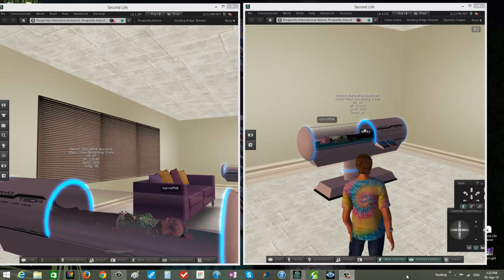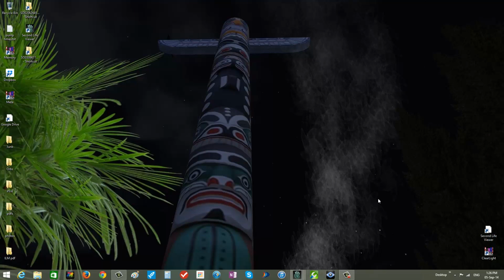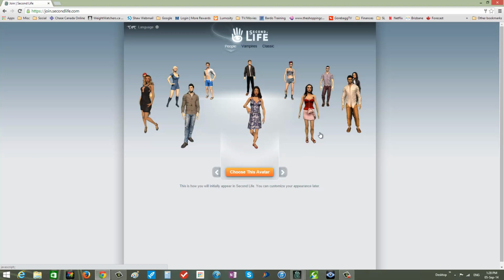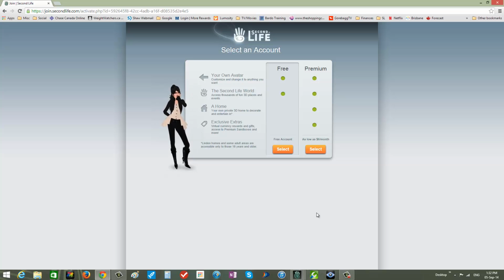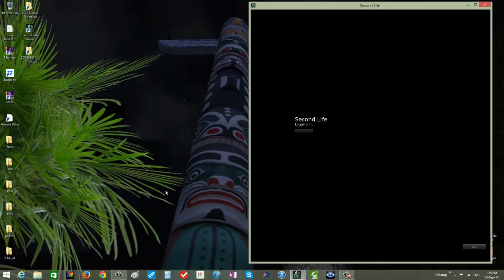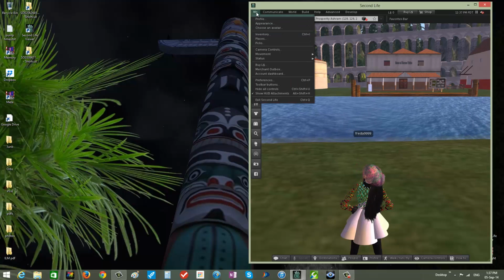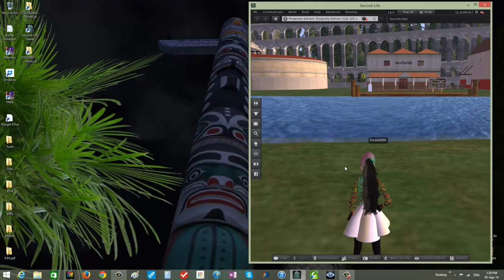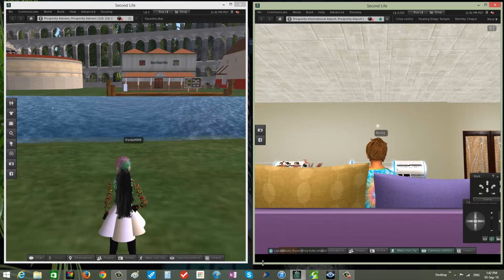Creating a Prosperity Virtual Avatar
Create a second avatar for the Prosperity Virtual Ashram.